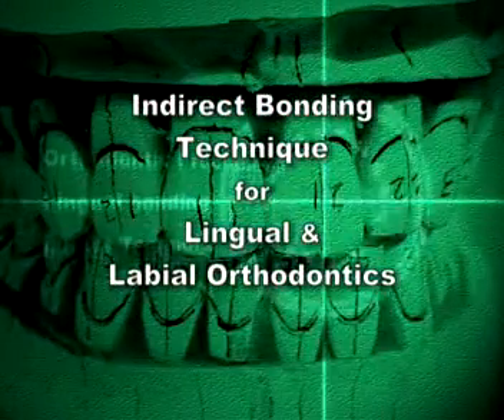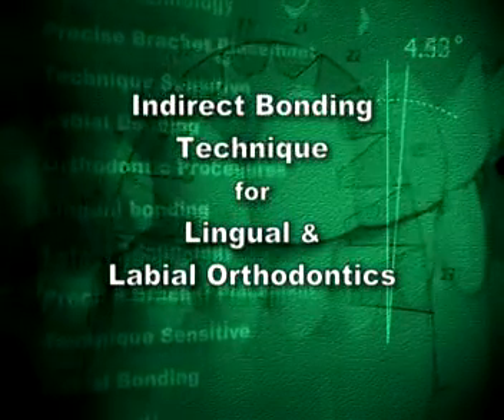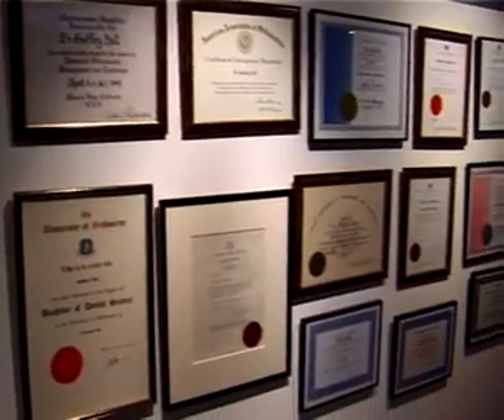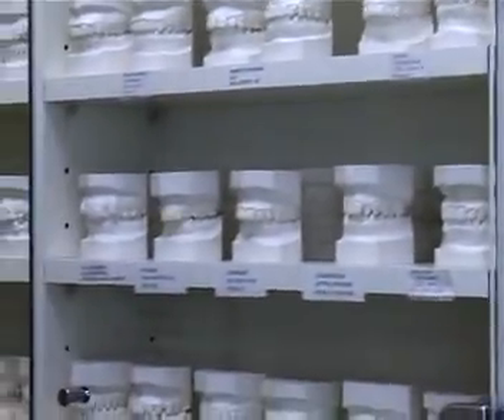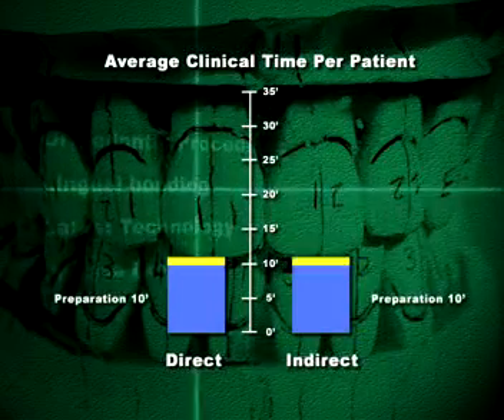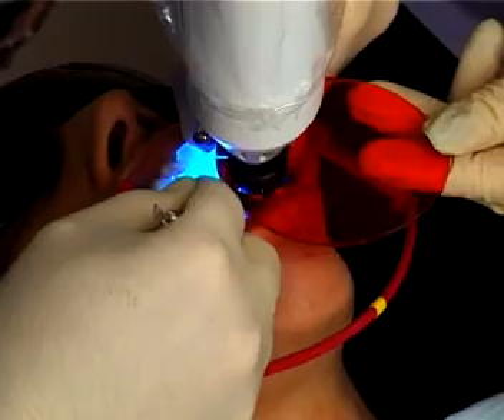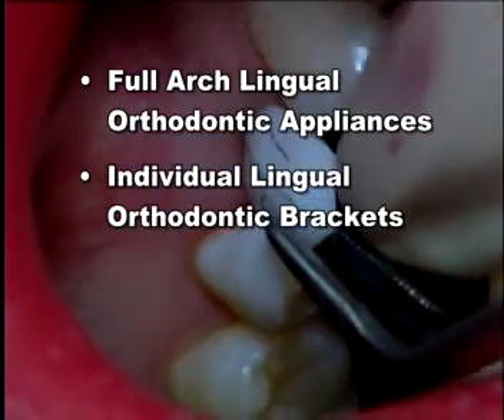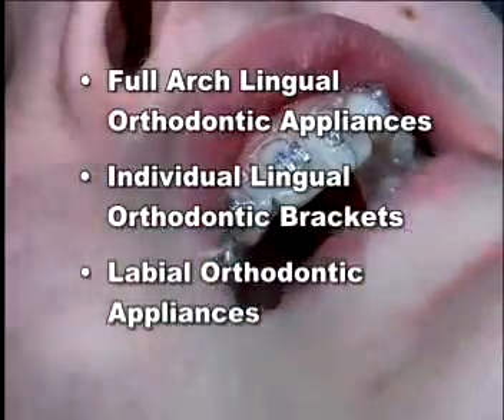Archform Orthodontics 1 Indirect Bonding intro .mpg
Clinical Process Of Indirect Bonding For  Both Labial and Lingual Orthodontics